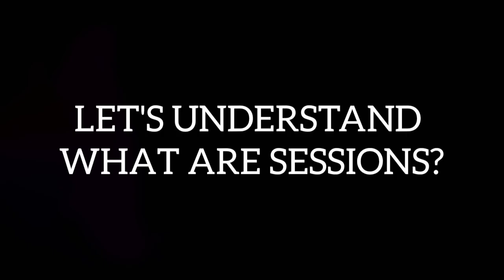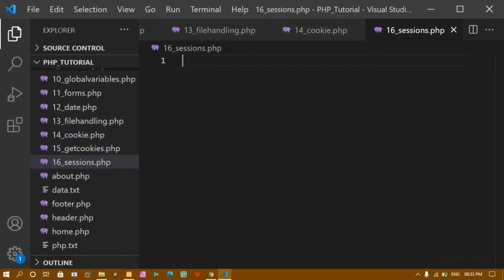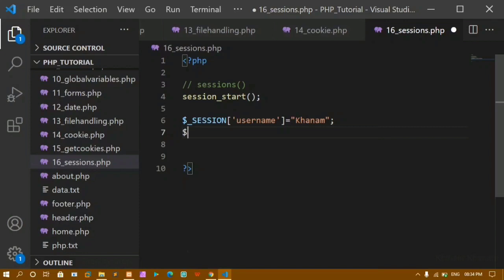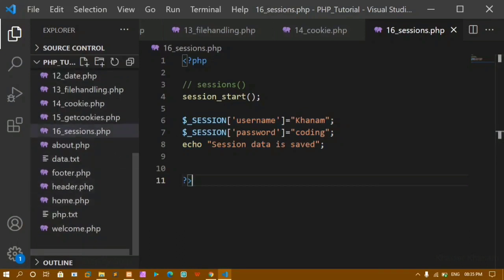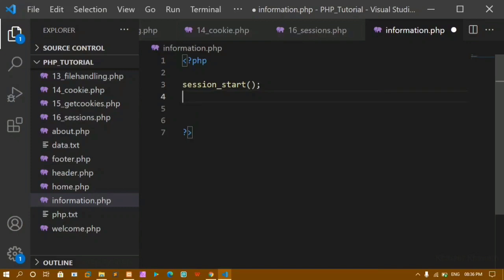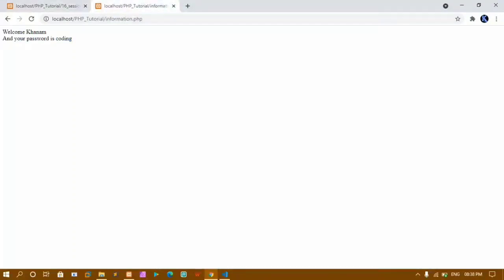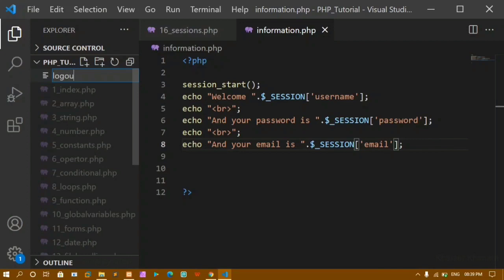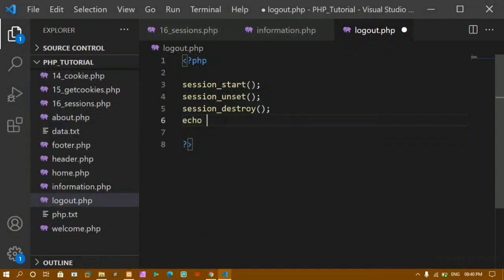E-commerce website using PHP and MySQL || Understanding sessions || Part-35